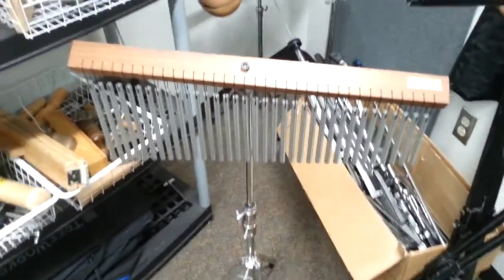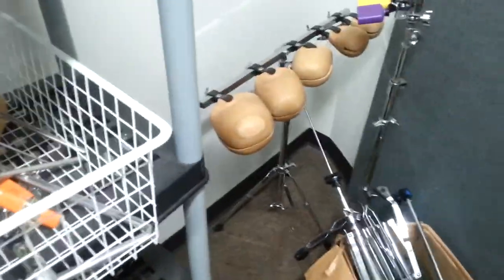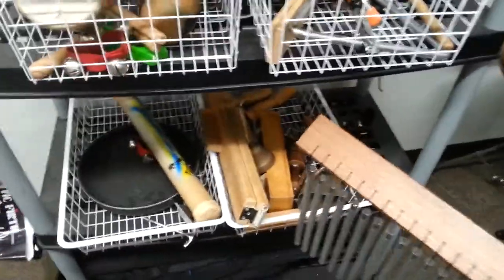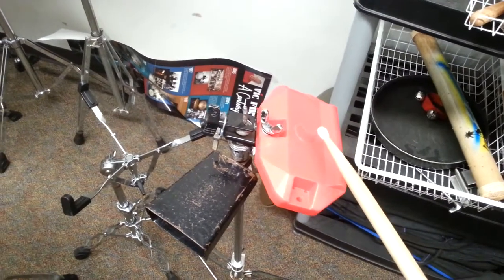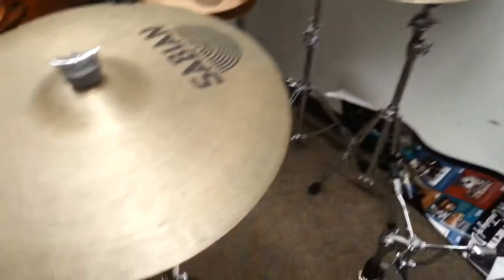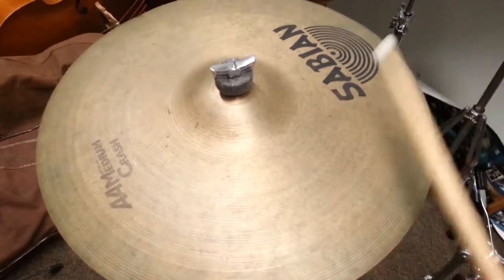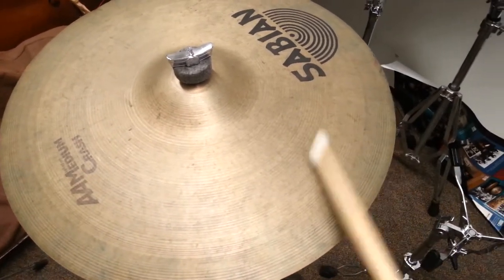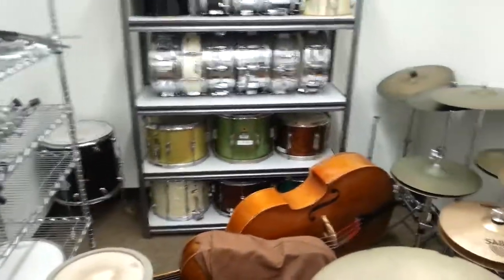Orchestral Chimes, Block, Cowbell, and Cymbal too!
Here we take a quick look at some Percussion items found in a local Band Room. Chimes, Plastic Block, Cowbell and a Cymbal with a piece missing from the edge that still sounds good!